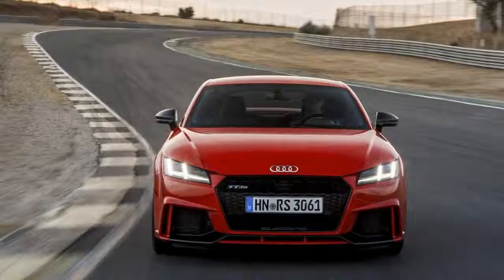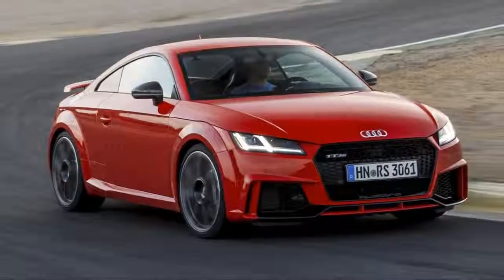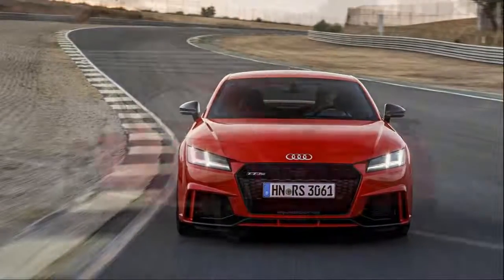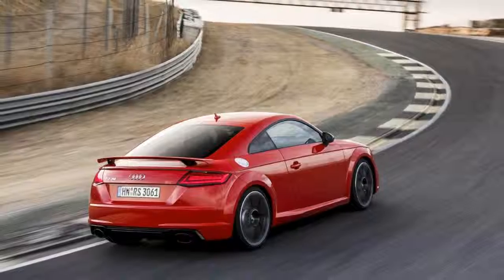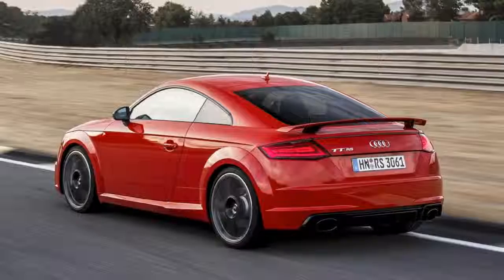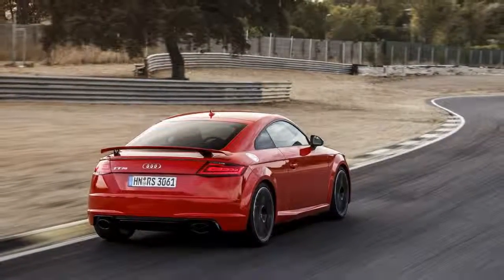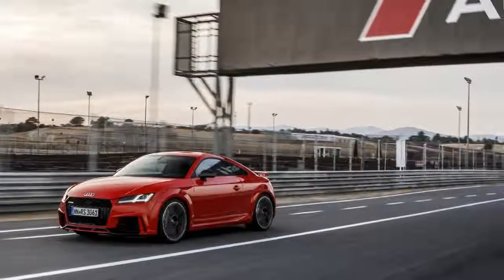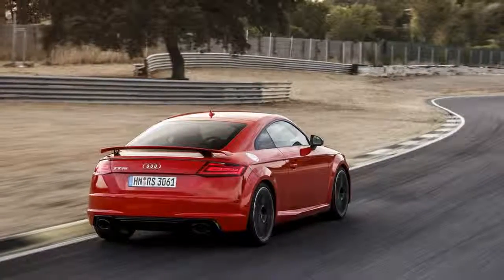2018 audi tt rs five cylinders no waiting review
2018 audi tt rs five cylinders no waiting review

2018 audi tt rs five cylinders no waiting review